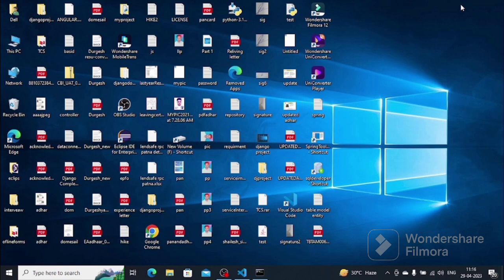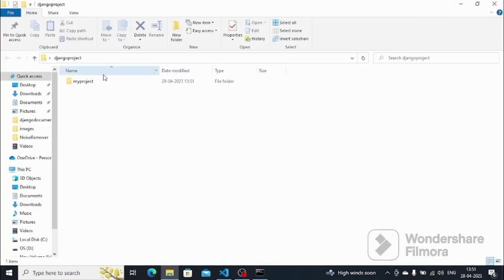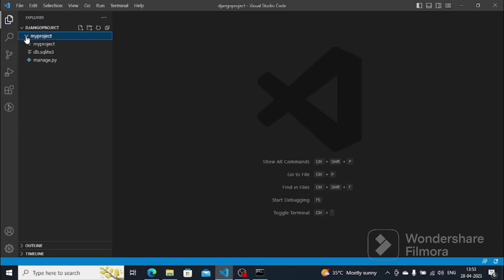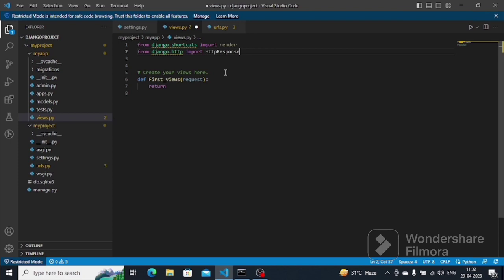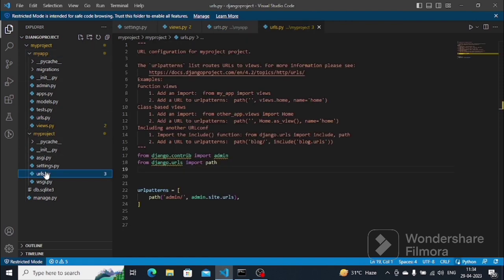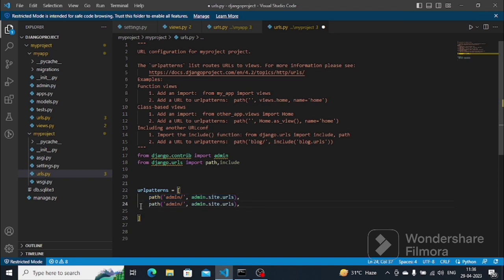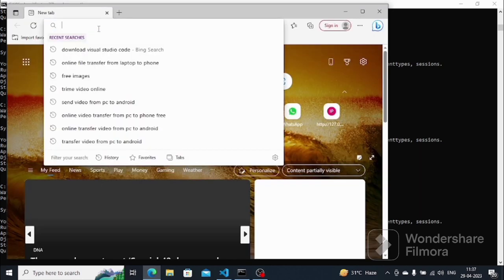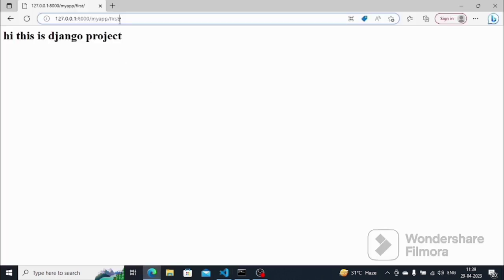Django application level urls.py files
Django Project 2|application level urls.py file
django framework Play list,
django crash course,
django project,
python
django tutorial
python django

pdjango documentation tutorial,
how to create project in django
shorts
python programming status
youtube shorts
python programming for beginners
python tips
what is python
python turtle animation
python graphics
coding short
python code
django project
django framework
drf
django filters
filtering
web development
tips and tricks
modelviewset
django login and logout
django create super user
django jazzmin
django crispy forms
how to run django project
pip install django
django ckeditor
django forms
django and mysql connection
django and python
django user authentication
django rest framework search filter multiple fields
django rest framework filter backend tutorial
django rest framework search and filter
django rest framework filter backend
django search filter tutorial
django filtering tutorial
django rest framework filters
django rest framework search
django filtering
django search filter
search filter
webdevelopment
development
tricks
code
4 migrate commands in django
tauseedzaman
zaman
tauseed
how to create django project
learn
triks
tips
tauseed zaman
digitalworld
windows
djangoframework
pytho
drf filtering
what are the types of filtering
how to make a login system in python
python login system
login system in django and python by desphixs
django web apps projects
user registration and login in django
django login and registration source code
django logout view
django login and registration
python django login system
django logout tutorial
django login page
django login system
django login tutorial
django sign up and login
django rest framework project
django restframework
apiview
django apiview
django restframework apiview
django rest framework functional api view
django functional view
virtual environment
besant
teaching
software
training
education
courses
school management project
sms project
student management system
student management system in django
student management system project in python
data analysis
python project
database management
query url
query parameters
restful api
queryset
sweetalert dialog with django
filteringbackend
data filtering
advanced filtering
url parameters
dynamic filtering
filter fields
json response
api development
coding
chatgpt
chat gpt
open ai
advanced tips and tricks
harisystems
django database connection postgresql
python database connection
database connection
django jwt
django token authentication
django rest framework authentication
django postgresql psycopg2
django api
python django mysql rest api
python django mysql rest api crud application
python django mysql
how to build an api with django rest framework
how to build an api with django
what is an api
django postgresql settings
django windows
python windows
django postgresql tutorial
djaango
django learn
django basics
learn django
create a web application with django postgresql
codingwitharno
cwa
coding with arno
uskokrum2010
thunder client
django vs code
django visual studio code
django http methods
django csrf
django api con mysql
django mysql
python mysql
django marco de trabajo
uso de django para api
como crear una api con django
rest api con django
rest api django
como aprender django
aprender django
django en español
tutorial django
curso django
programación
curso en español
escalabilidad
comunicación entre servicios
frontend
backend
arquitectura de software
desarrollo web
microservicios
apache kafka
next.js
python weather forecast
django weather forecast
python django project
python weather a
django reactjs
reactjs
django react crud
react
django rest framework react crud
postgresql
django rest framework python
postgresql database connection
web application development
django projects
sql
web
how to